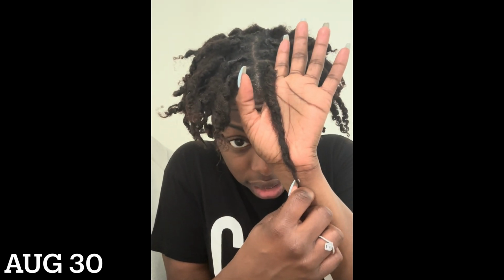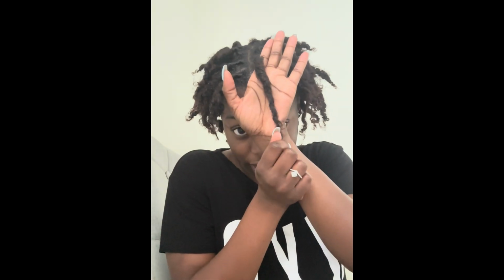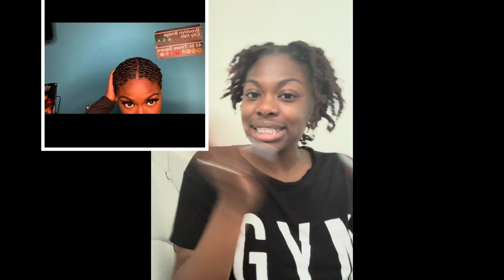3 MONTH LOC UPDATE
DIY CHLOE BAILEY INSPIRED HAIR TUTORIAL